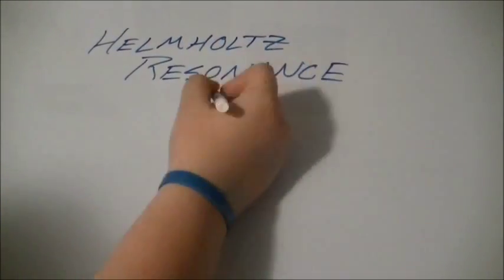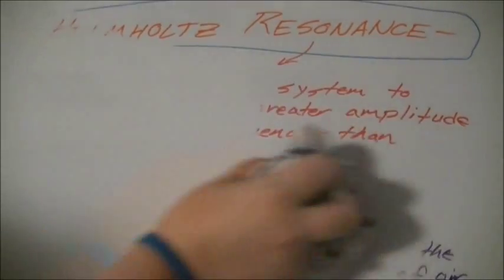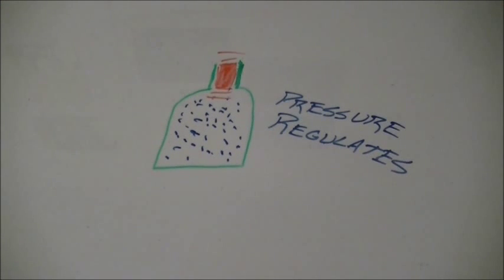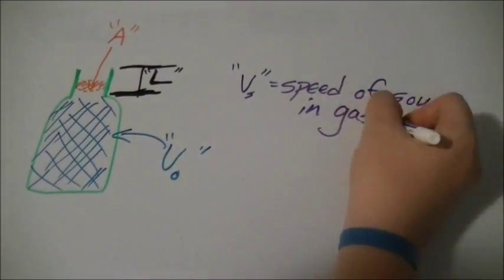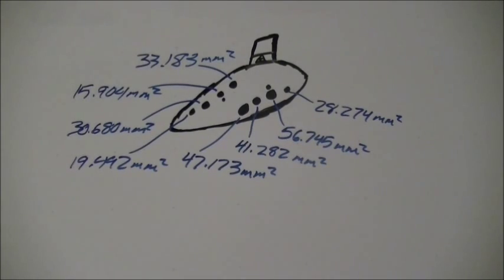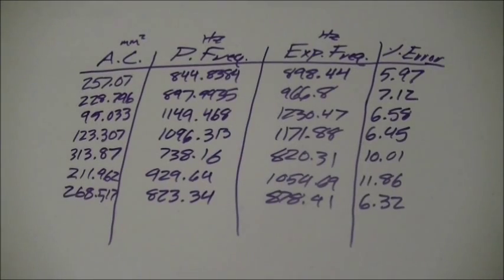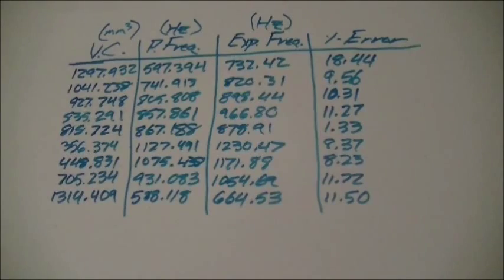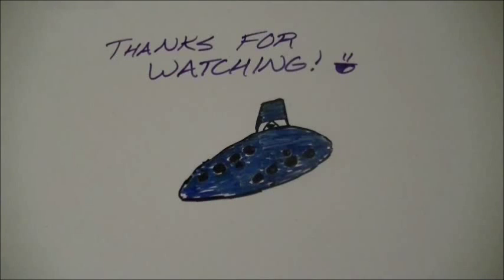Helmholtz Resonance and Ocarinas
This is my final physics project and I decided I wanted to investigate something I knew very little about, so I decided to look into how my ocarina worked and if I could find a decent way to predict frequencies it produced.